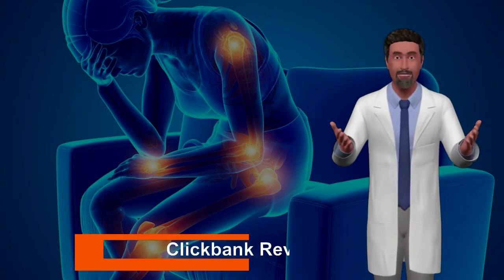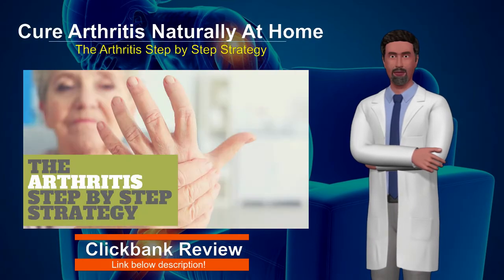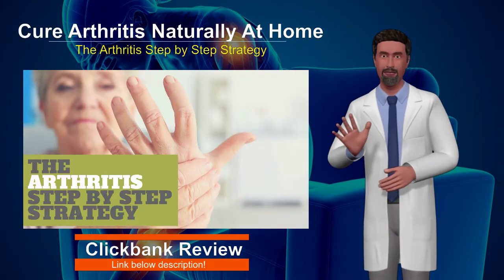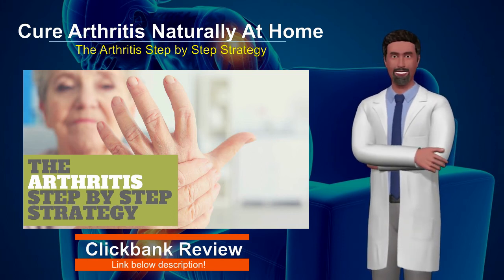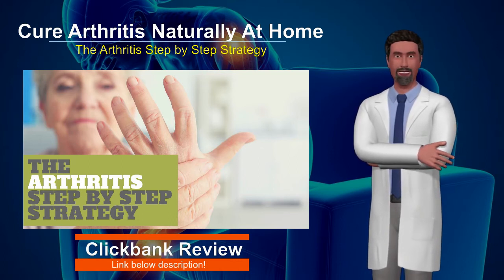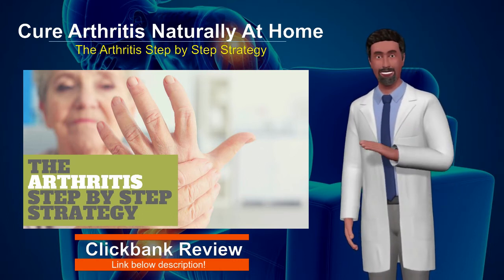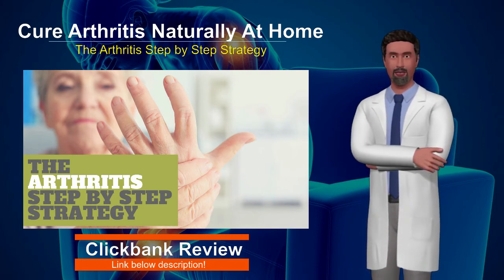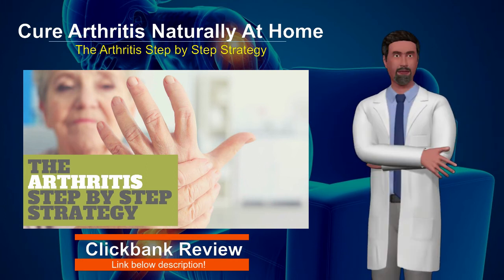Cure Arthritis Naturally | The Arthritis Step by Step Strategy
The Arthritis Step by Step Strategy is a perfect solution for anyone who suffers from arthritis and wants to find a way to achieve relief from this debilitating and painful issue. It is one of the more popular programs online related to arthritis and how you can cure it for good. However, it doesn’t focus on modern methods – instead it is inspired by ancient Chinese medicine.

So, what should you know about this program before you take the leap and decide to download it? Here are some essentials you should know:

The book consists of 90 different pages and it is divided into 13 different chapters.

It’s not about medication or supplements – all of the methods used in the book are completely natural.

The book also contains a 21 day blueprint that you can follow along with, which will help you to follow along with exactly what you need to do in order to overcome arthritis.

The program also comes with 24/7 online support from specialists who can answer any questions you have when you are going through the program.